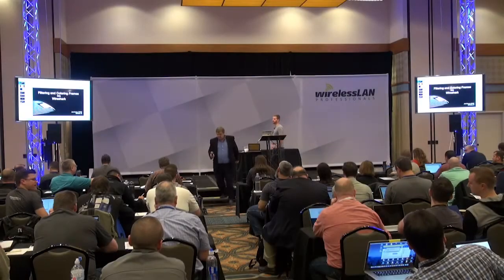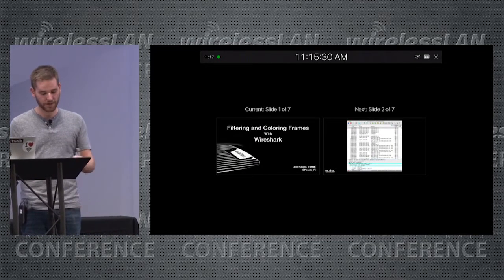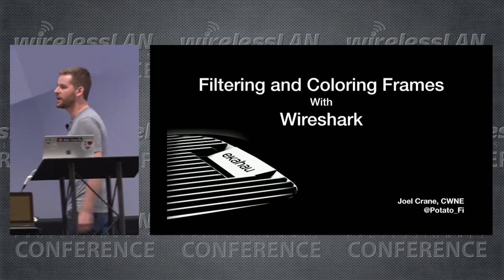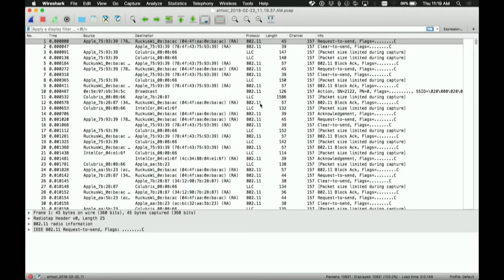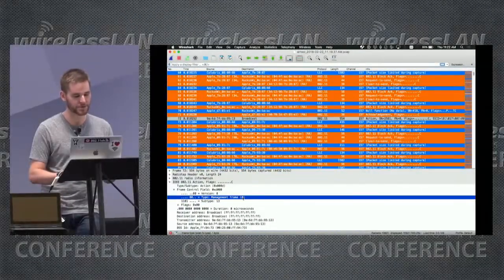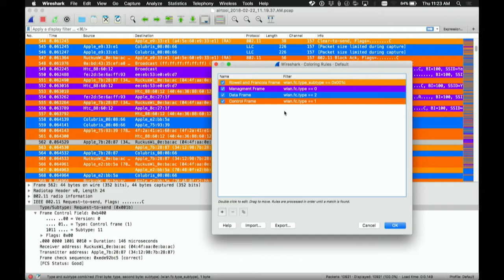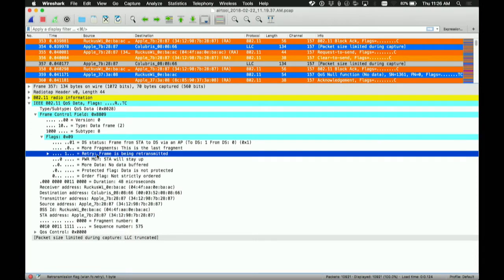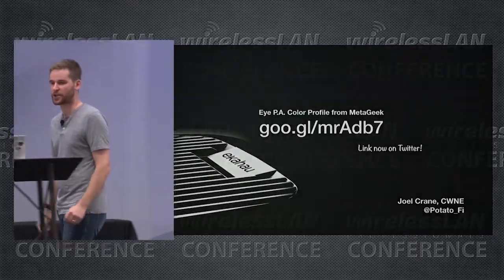Filtering and Coloring Frames with Wireshark | Joel Crane | WLPC Phoenix 2018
Wireshark is super powerful, but it's pretty hard to use. Or... is it? Once you get into filtering and coloring wireless frames, Wireshark becomes addicting. In 10 minutes, we'll learn how to quickly apply filters without having to memorize regular expressions, create coloring rules to track 802.11 exchanges, and build custom configuration profiles.